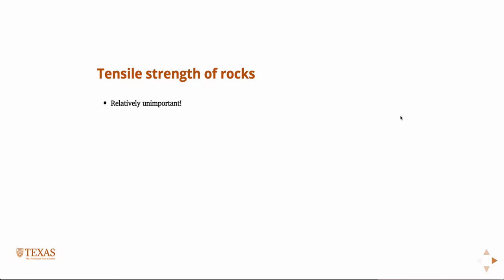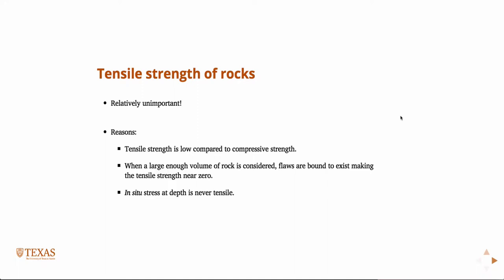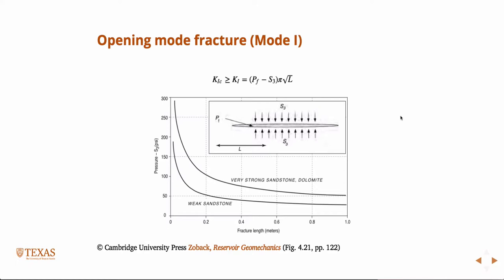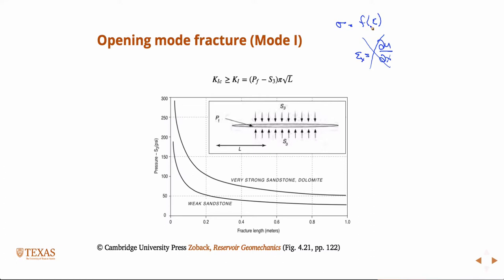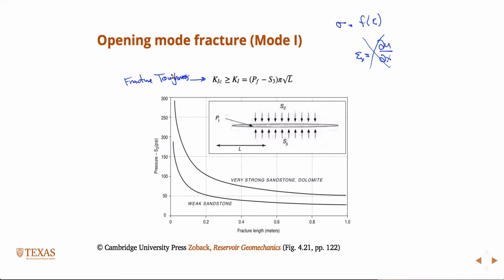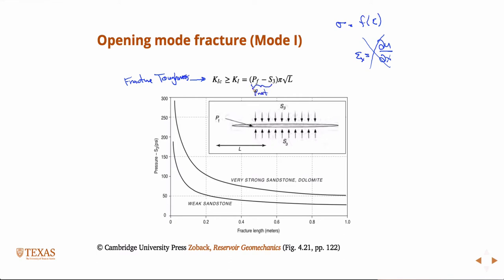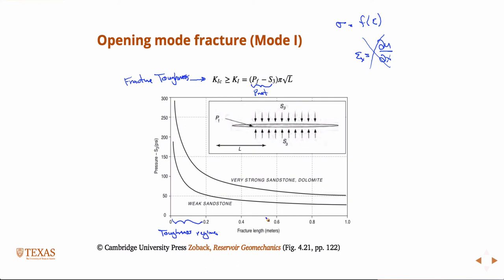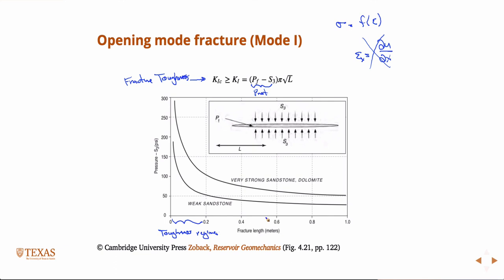Tensile strength of rocks